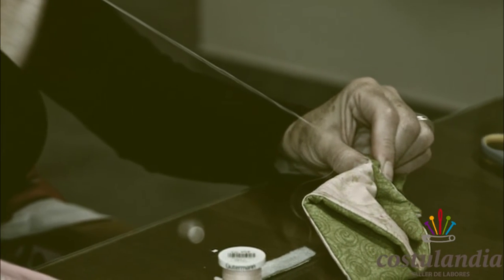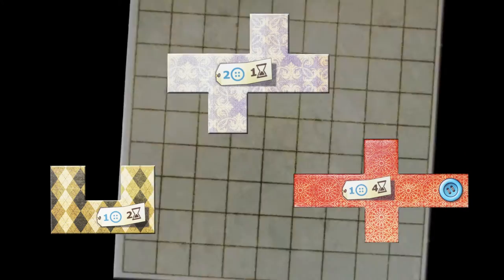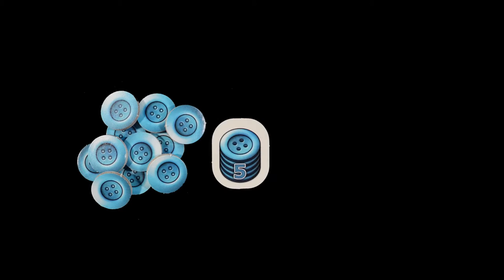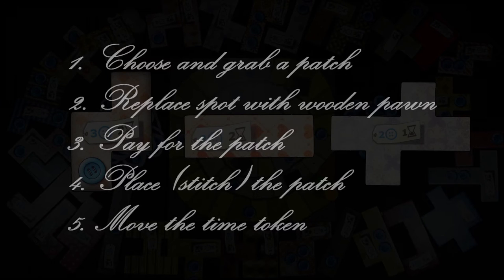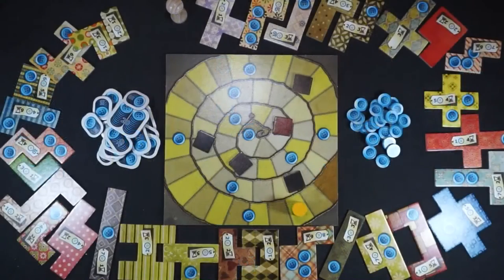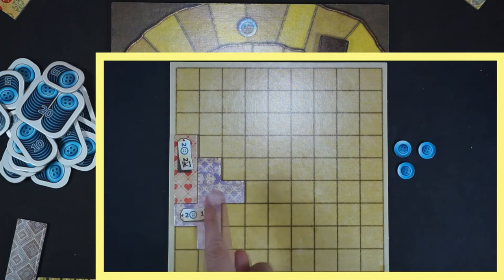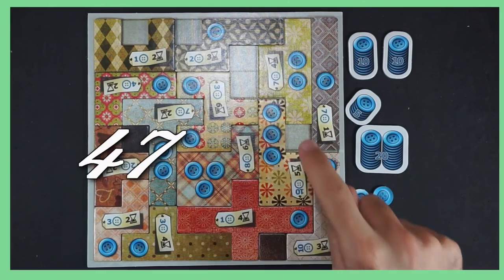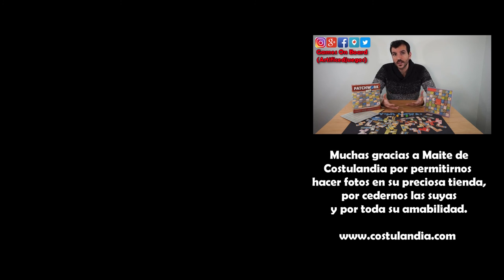How to Play Patchwork | Express Tutorial (ENGLISH) | Board Game | Games On Board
Theme 0:10, Intro 1:17,  Objective 2:12, General Rules 3:24, Additional rules 4:39, Game End 6:20 ↓↓↓ More↓↓↓

About the game:
Patchwork is an abstract 2 player board game in which you'll have to stitch patches onto a quilt board making the best use of the available space. Its a game where you'll have to manage your turns well in order to either buy the patches that most interest you or rest to gain resources to spend on new buttons.

About this video:
Use this "express tutorial" to teach new players how to play. It is quick and straight to the point to avoid saturating them with unnecessary information. It skips the setup and confusing rules that you can clarify when necessary. For everything else you have our detailed tutorial, where we cover absolutely everything.